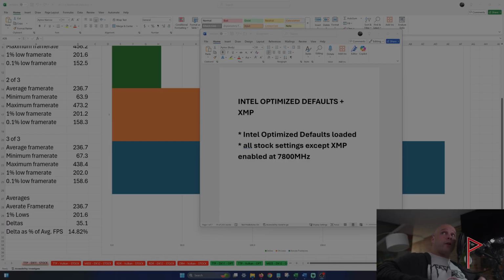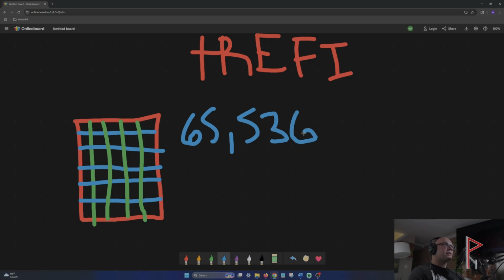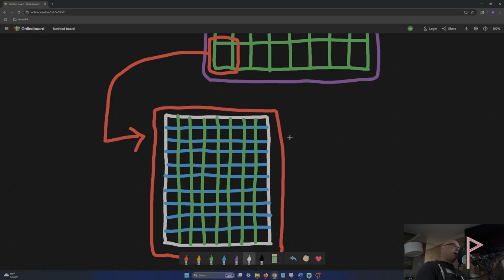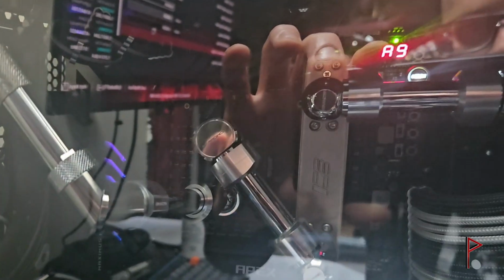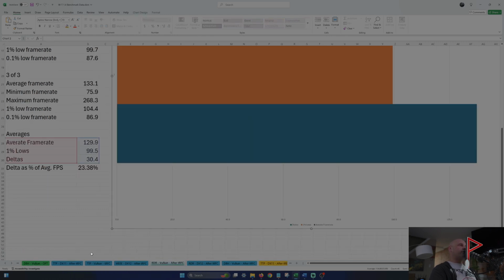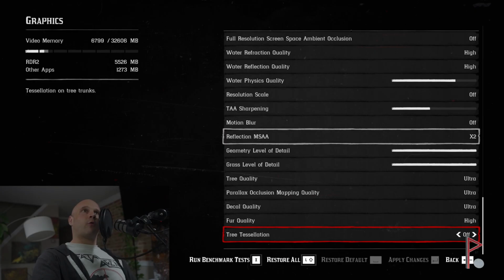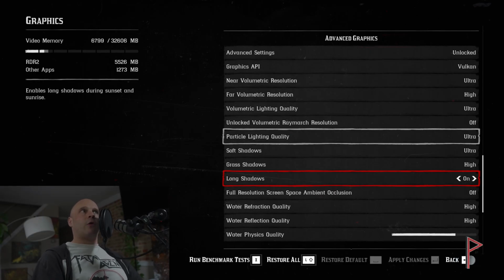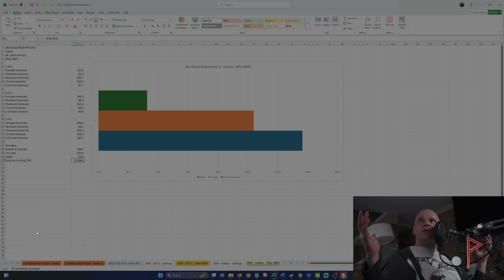Eliminate Your Microstutters...and so much more!!!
Are you an advanced PC hardware enthusiast, passionate about overclocking and hungry for technical depth? This video, “Eliminate Microstuttering...and so much more!”, delivers an exhaustive analysis for the true hobbyist. Here, we unravel the BIOS settings, RAM timings, and voltage tweaks that stabilize frametimes and eradicate microstuttering in a carefully selected set of real-world scenarios.

Through rigorous game benchmarks and multi-configuration testing, I reveal which timings truly impact frametime consistency, setting you on the path to flawless gameplay and hardware mastery. But there’s more—this video is a lesson on how changes in BIOS, memory, and graphics settings interact, teaching you to think critically about your entire system’s environment, not just isolated parameters.

Perfect for viewers who thrive on technical rigor—overclockers, modders, and hardware academics—this guide empowers you to diagnose, tune, and transform your rig. If you love a challenge and enjoy having fun while getting the best out of your hardware, this channel is your technical playground.

00:00 Secret Sauce
00:17 Intro
00:28 Overview of testing and benchmarking methodology
10:11 1st & 2nd benchmark passes - Default Config vs Tuned Rig
21:14 Explaining the remaining benchmark passes
23:35 Explaining tREFI
35:49 How DRAM operates - understanding the Primary Timings
44:40 Correction
45:32 Core Locks, explaining and adjusting tRFC
49:48 Understanding the Core Logic and Signal Integrity Voltages
59:55 Adjusting tREFI
01:00:29 2nd and 3rd benchmark passes - tRFC, then tREFI
01:10:03 Summary of benchmark results
01:11:24 Graphics Settings Deep Dive
01:43:50 Graphics Settings Benchmarks
01:45:00 Get into that BIOS, you p*^*y! And don't get scammed!
01:49:04 Stuff I can't quite explain yet
01:52:55 The Joy of Tech
01:56:31 Outro